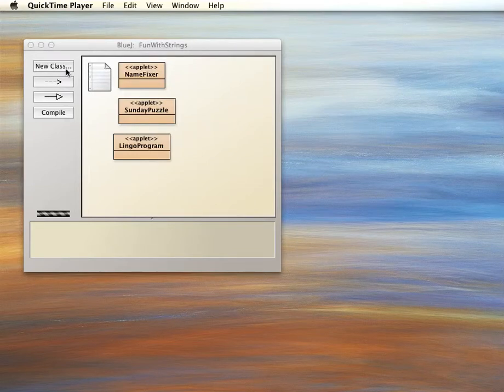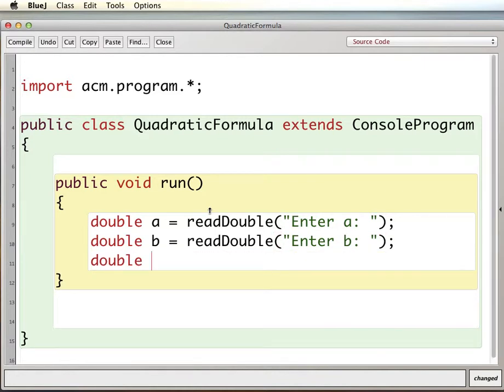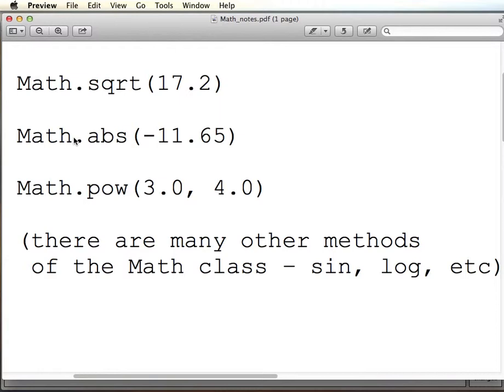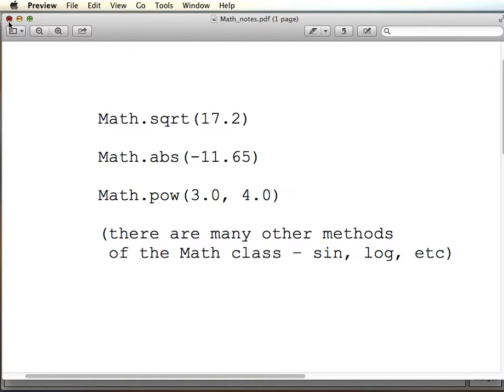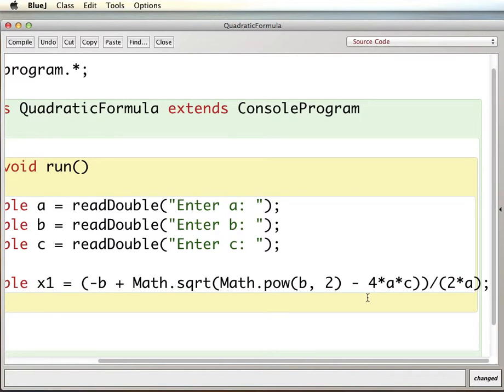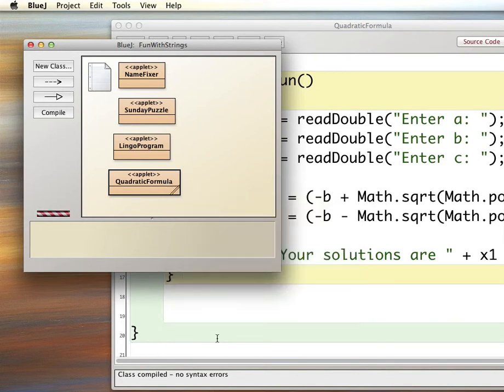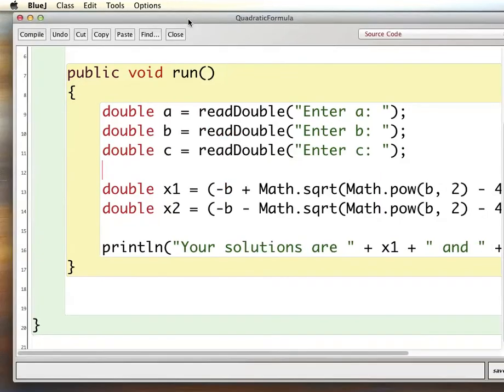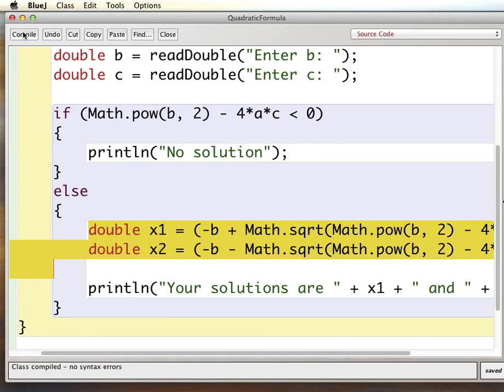AP Comp Sci (10/10/14) - Second Program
This is the second program we wrote in class on 10/10/14.  It briefly introduces how math works in Java.